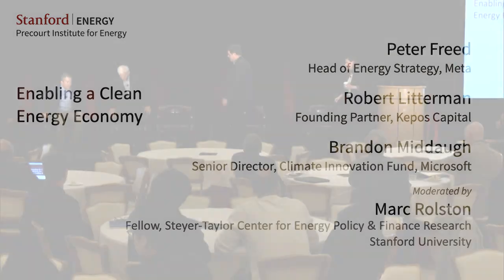ESW Enabling a Clean Energy Economy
May 3, 2023 Marc Roston (Moderator), Research Fellow, Steyer-Taylor Center for Energy Policy and Finance, Stanford University; Robert Litterman, Founding Partner, Kepos Capital; Peter Freed, Head of Energy Strategy, Meta; Brandon Middaugh, Senior Director, Climate Innovation Fund, Microsoft.